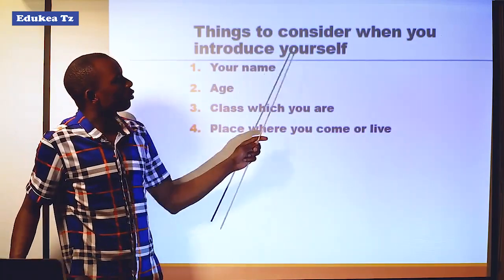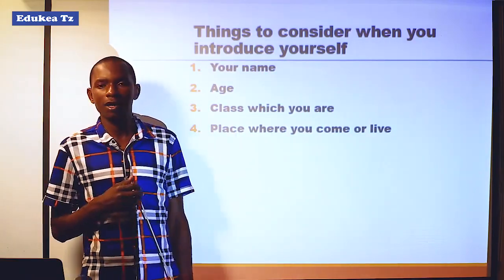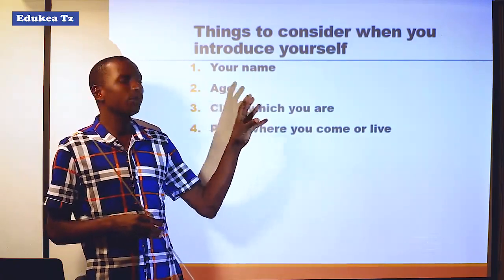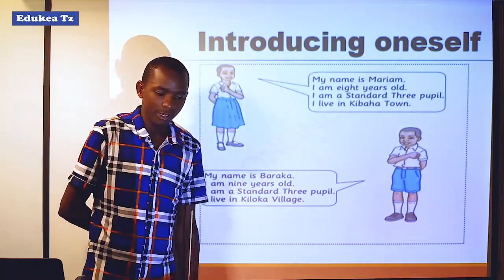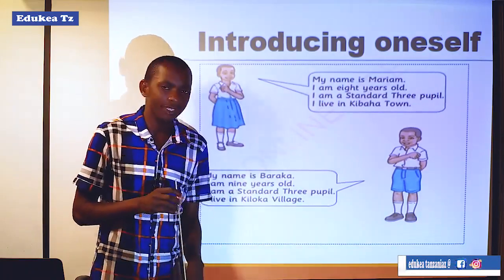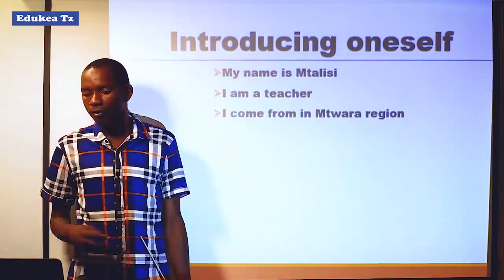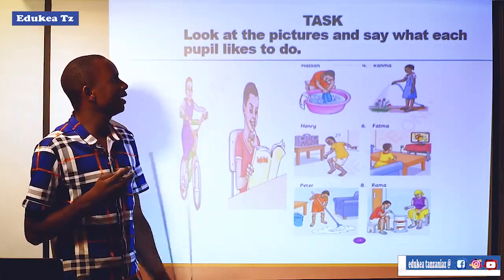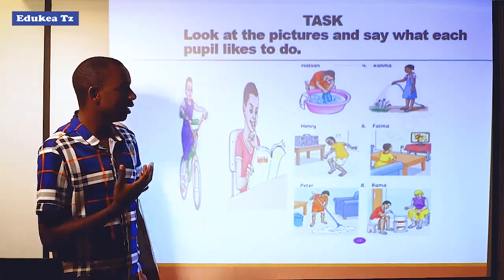ENGLISH STANDARD III INTODUCTION ENGLISH MEDIUM